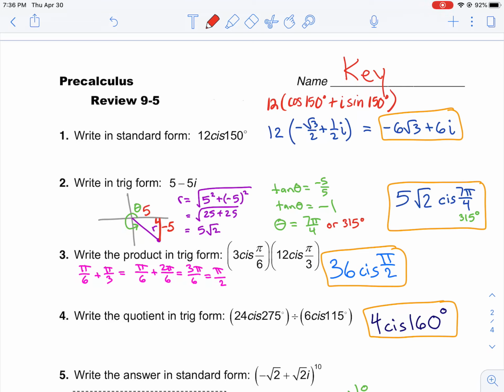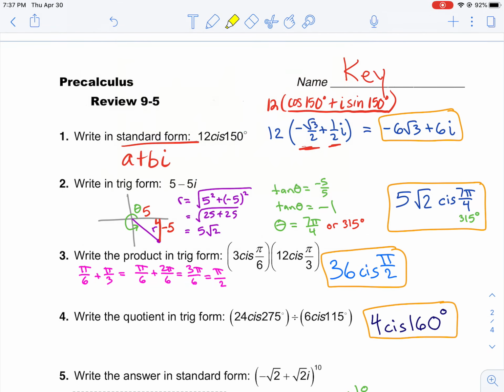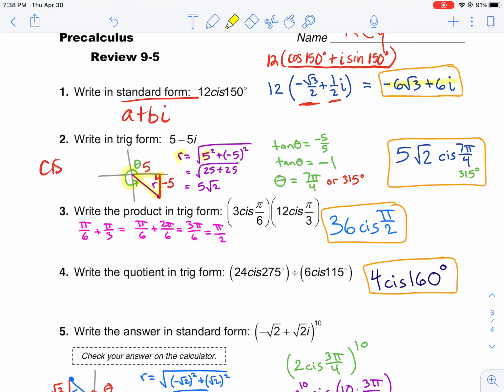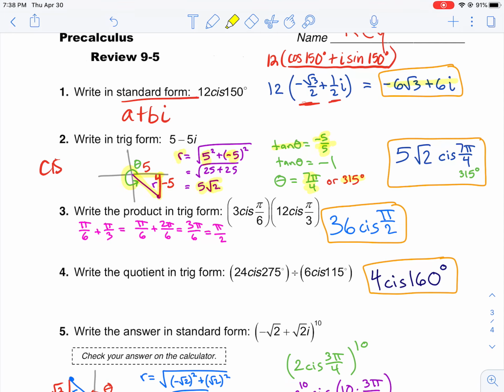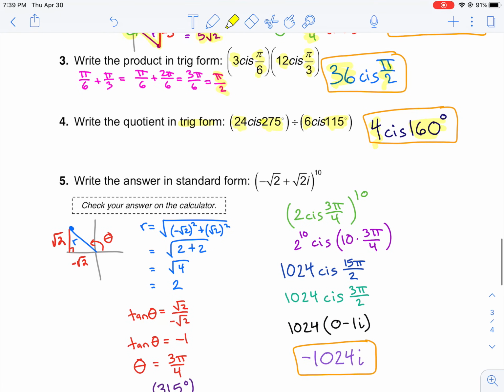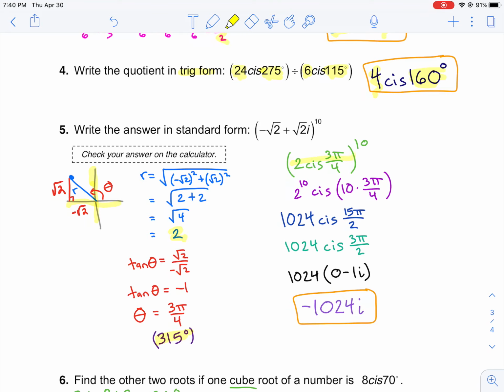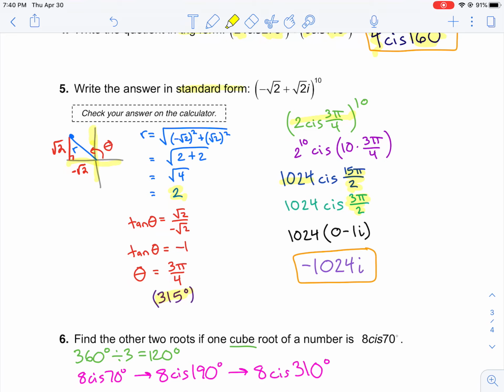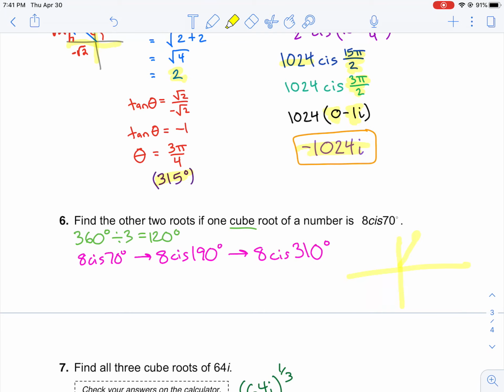Precalculus Sem. 2 Review - Ch. 9 (video 3)